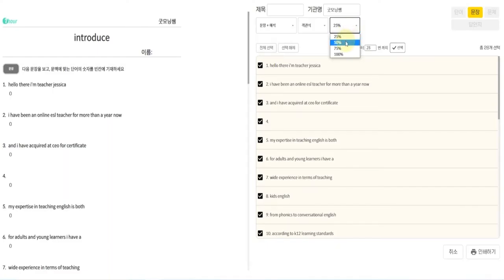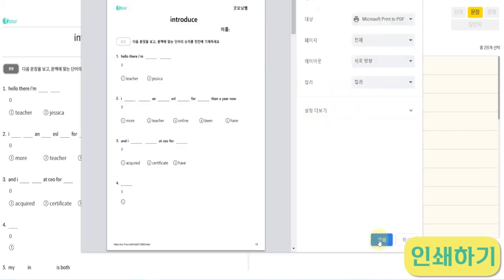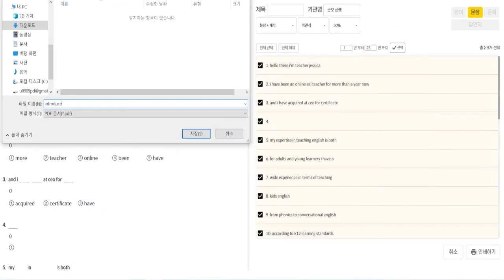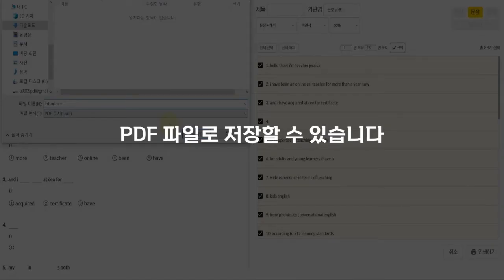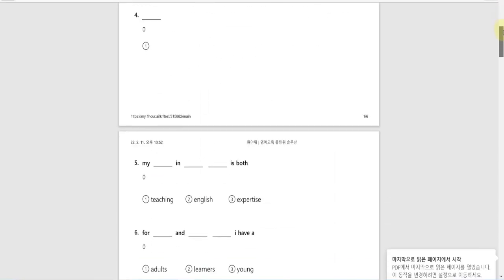English Material for teacher & tutor !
How to make great English Material for English Teacher?!

Here is the great platform for making fast!!

Free testing!